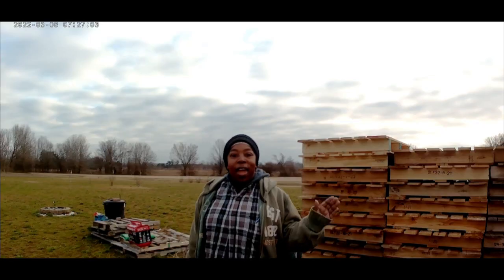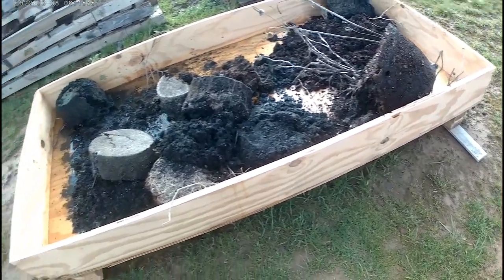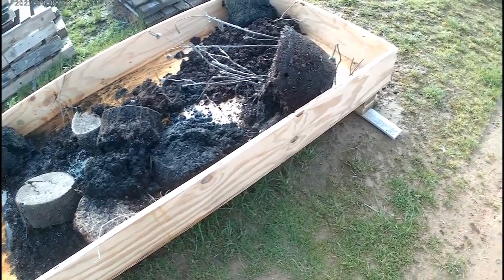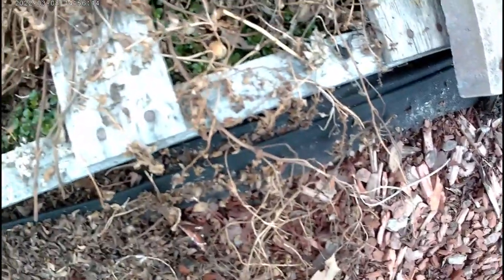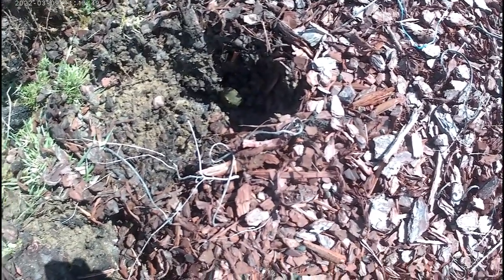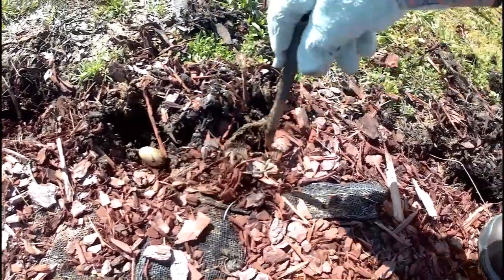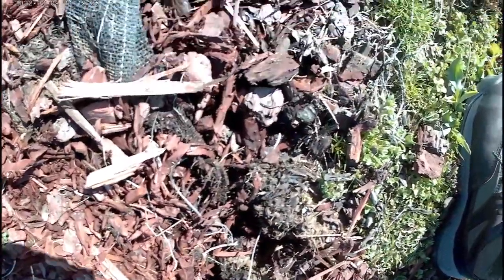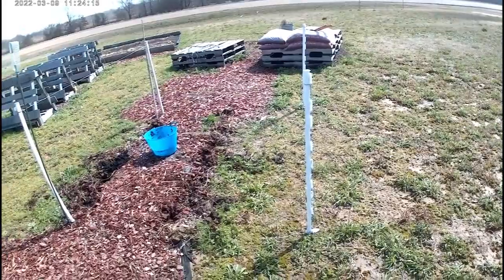Garden Cleanup begins | What did I find?